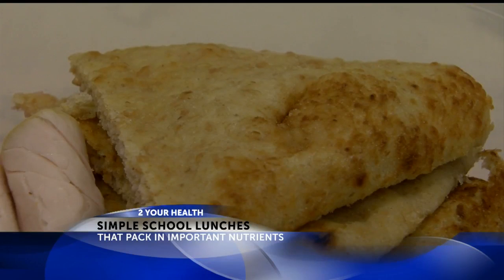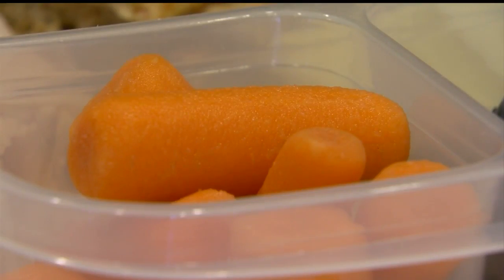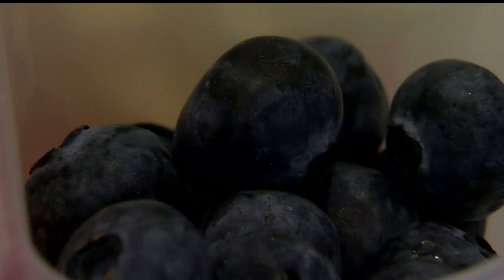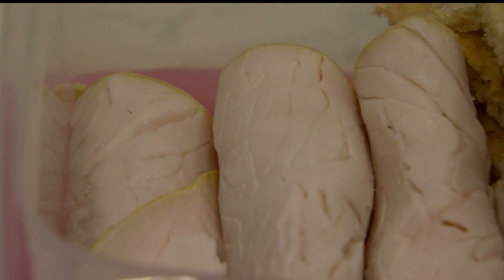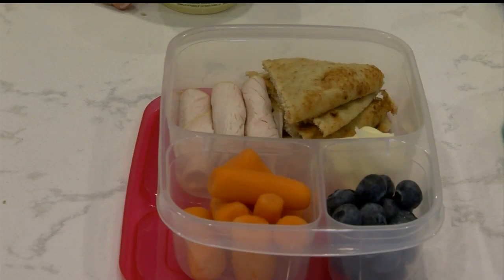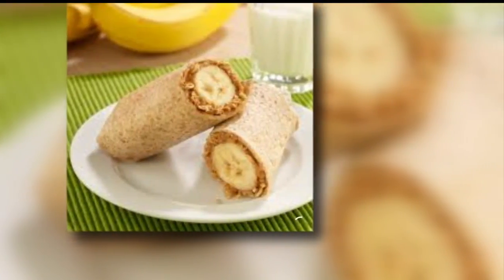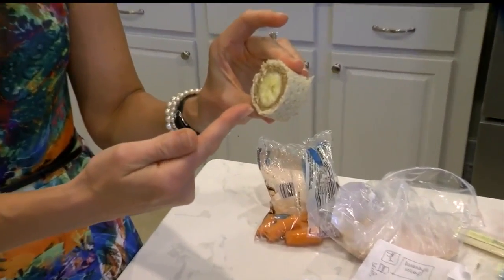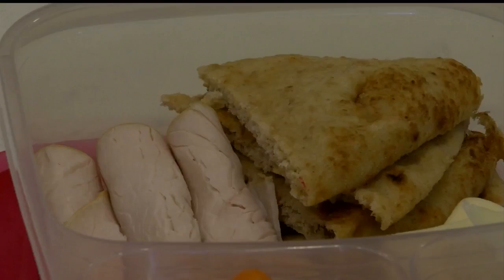2 Your Health: Skip buying the prepackaged school lunches and easily make your own